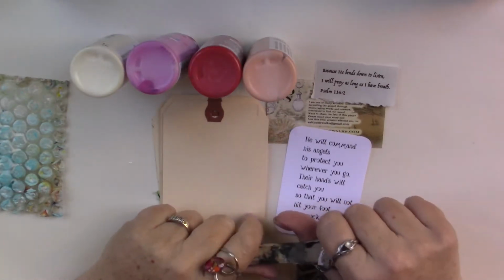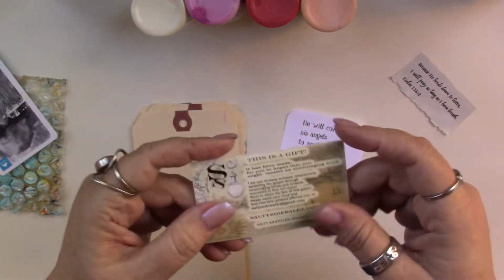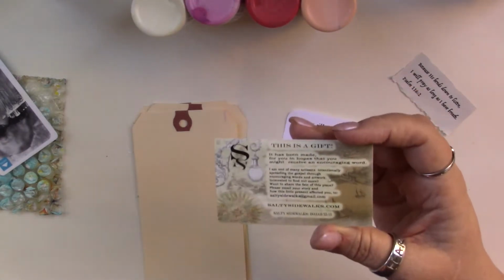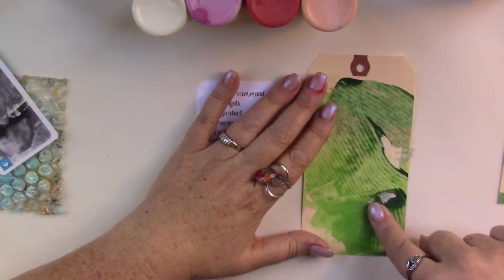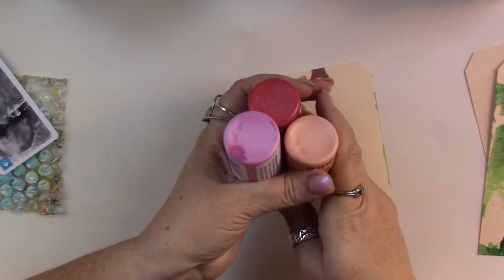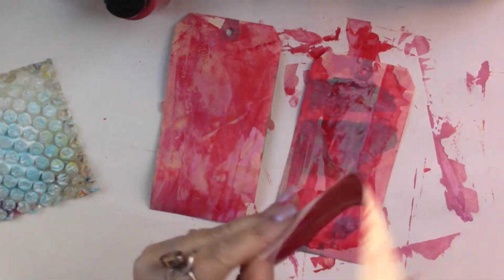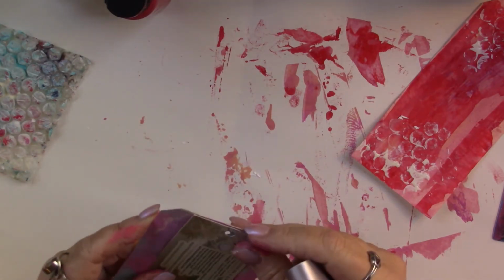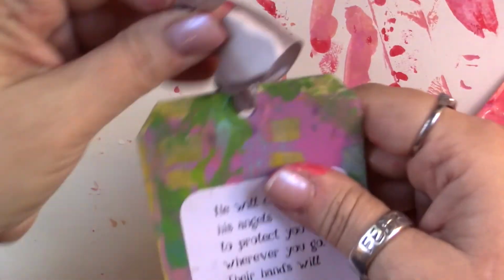Salty Sidewalks : Seniors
Welcome to "The Silver Palette" where we are bringing Salty Sidewalks into Assisted Living and Nursing Homes.  What kind of modifications do we need to make to accomodate older hands, that might be arthritic?